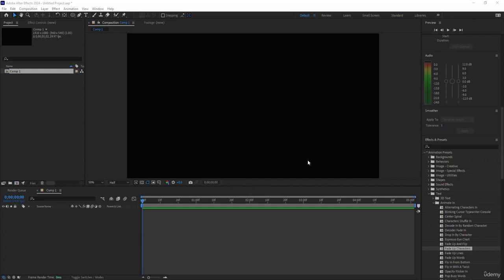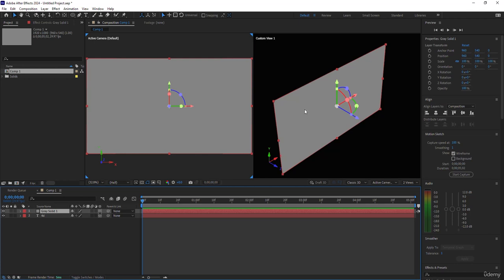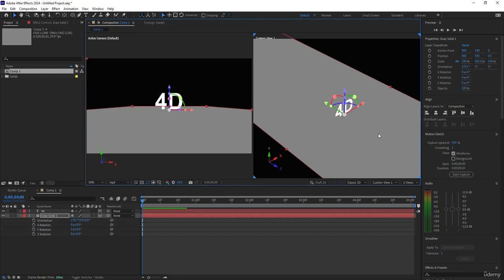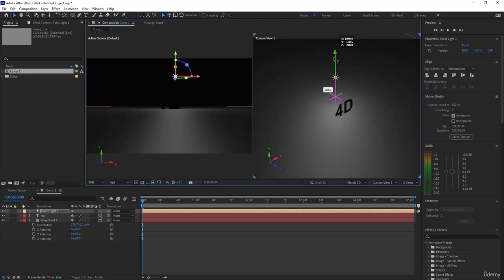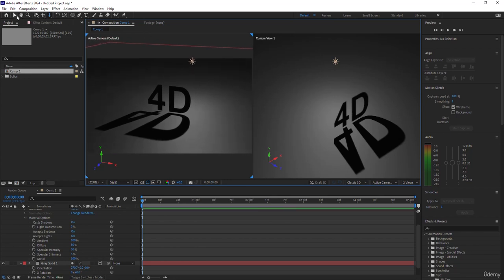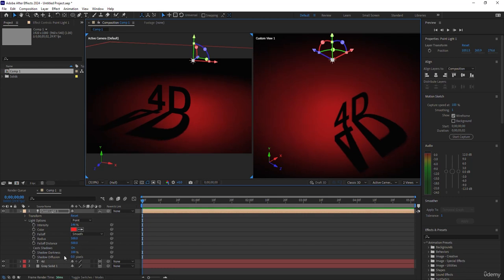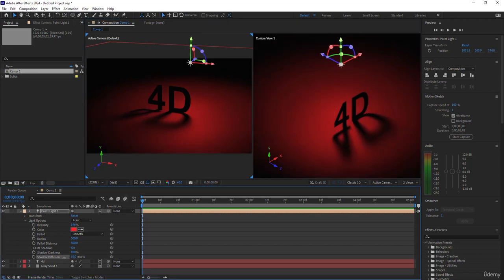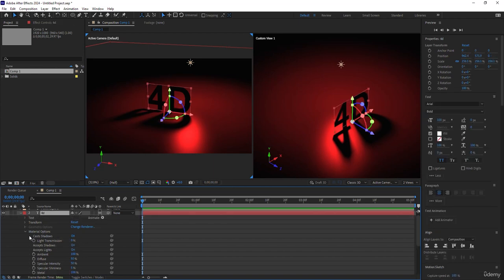8 6 3D Lights